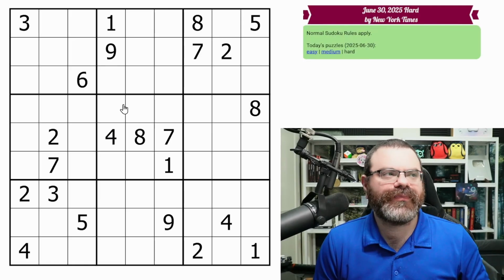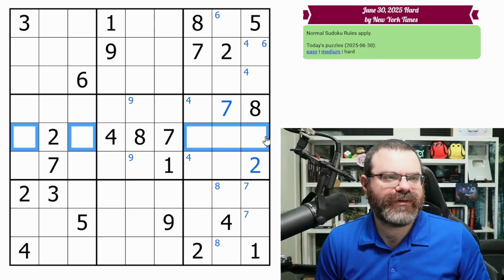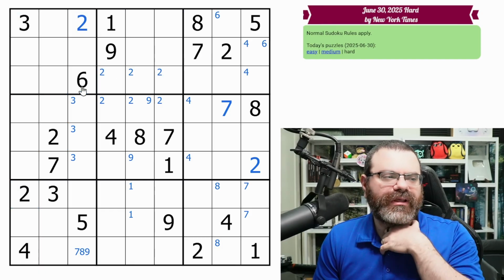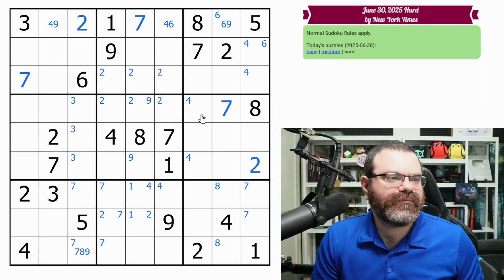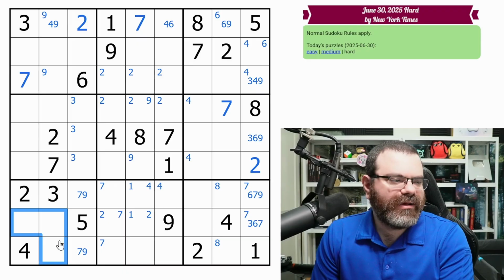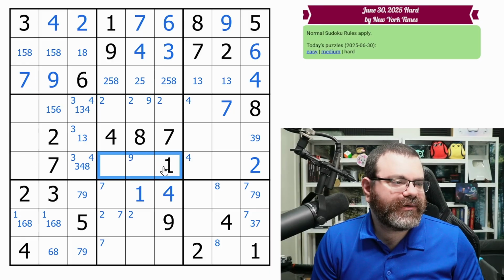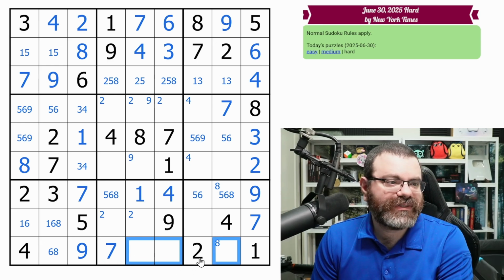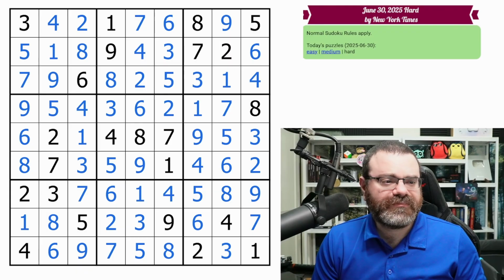NYT Hard Sudoku Walkthrough | June 30, 2025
Solving today's The New York Times Hard Sudoku for June 30, 2025